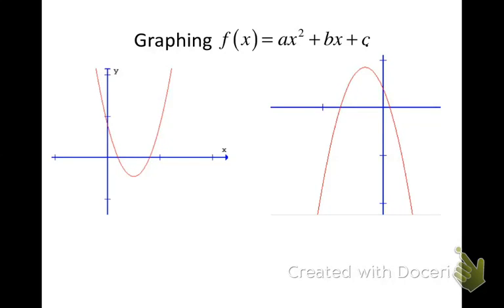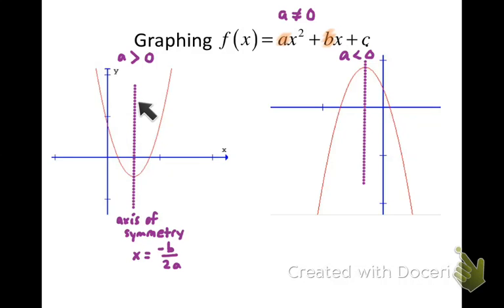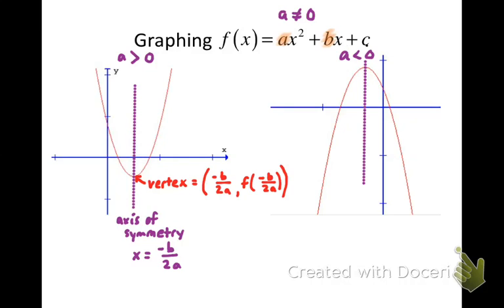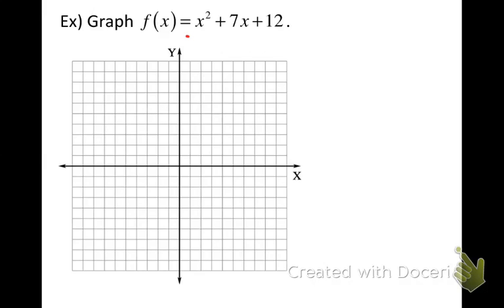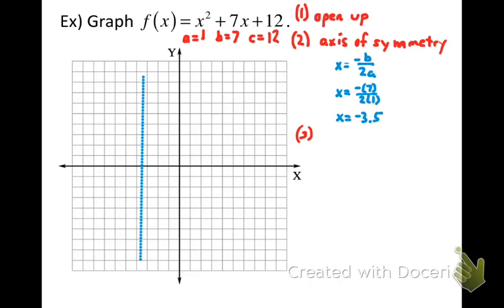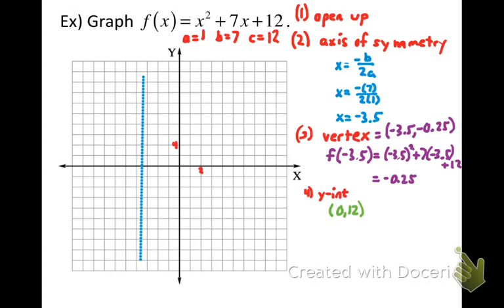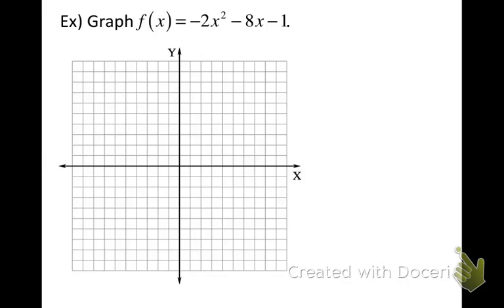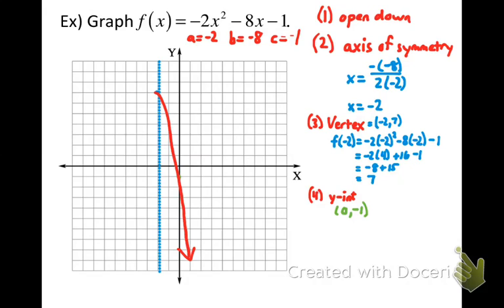Graphing Standard Form Quadratics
Section 4.1 - You will sketch the graph of an equation in the form y=ax^2+bx+c .